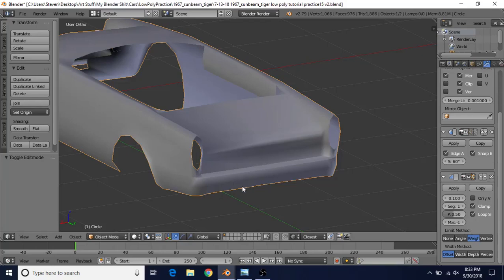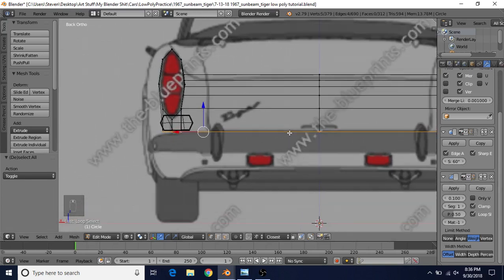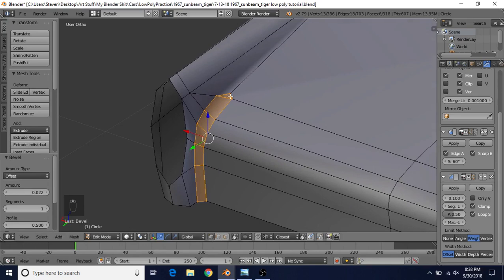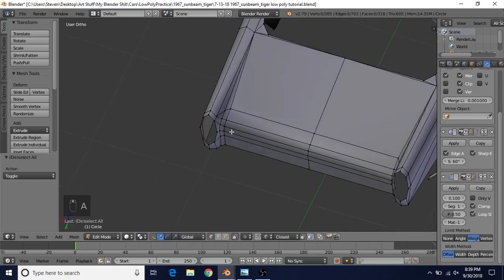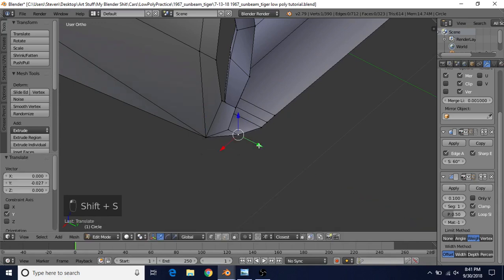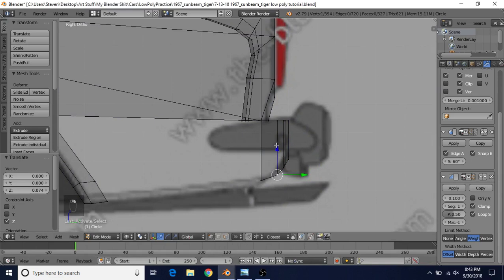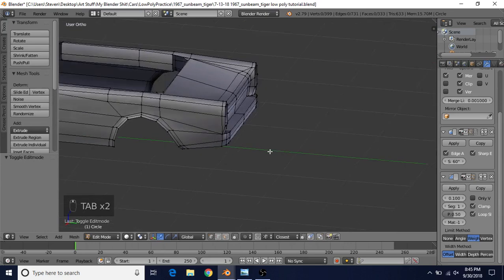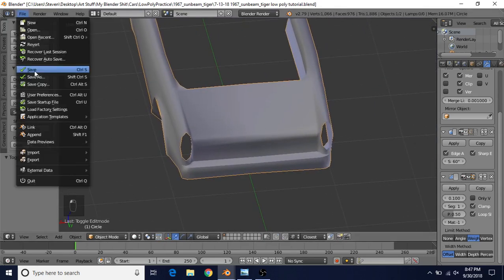Low Poly 1967 Sunbeam Tiger - Part 16 - Back Part Where Bumper Attaches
In this blender tutorial, we create a low poly sunbeam tiger.